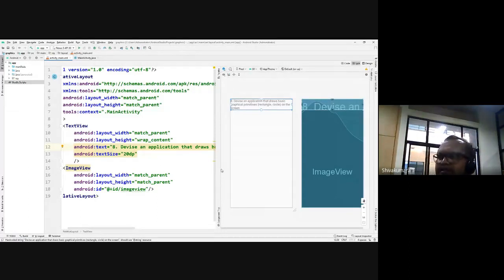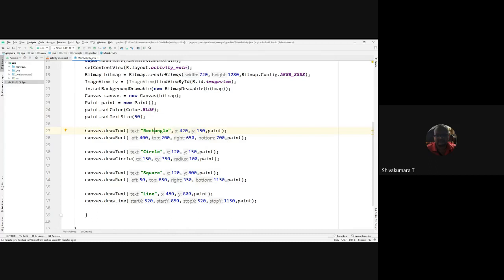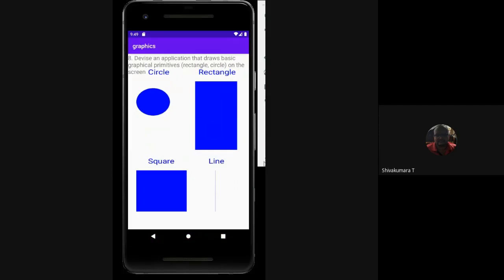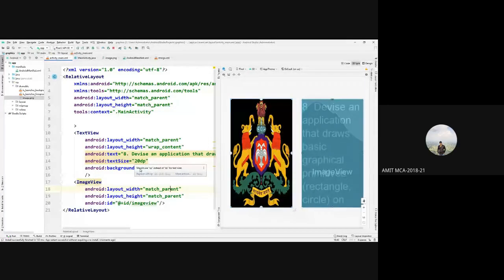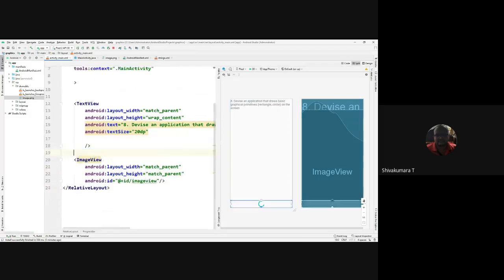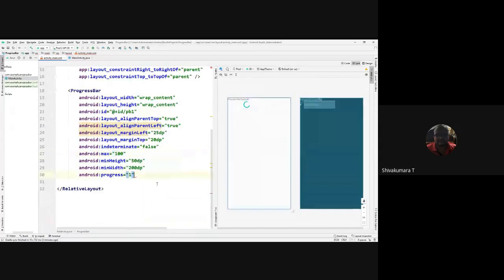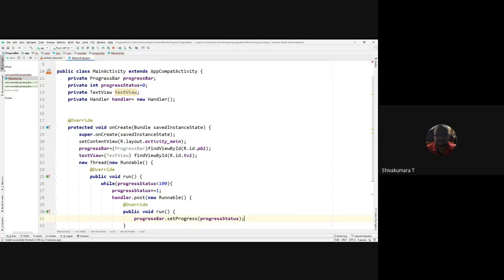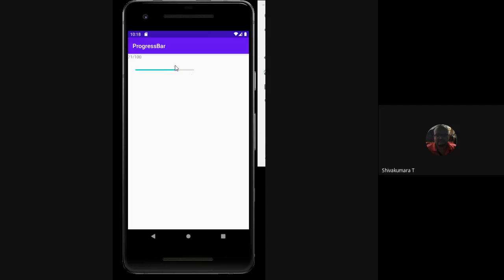Mobile Applications Lab 18MCA57 Graphics App Program 8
Basic Graphical primitives - Rectangle, Square, Circle and Line